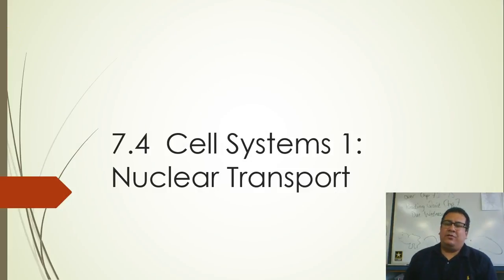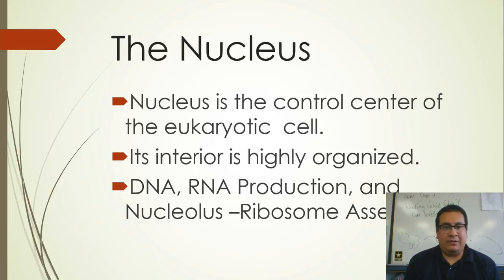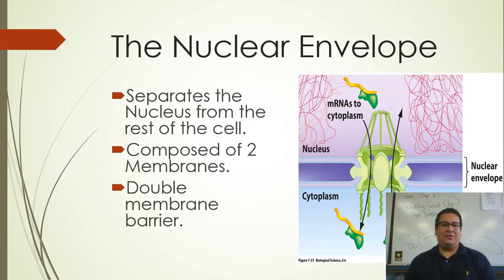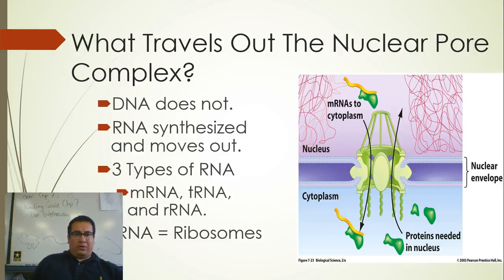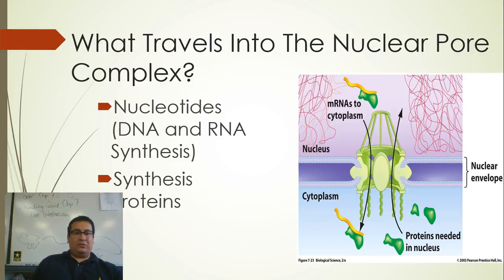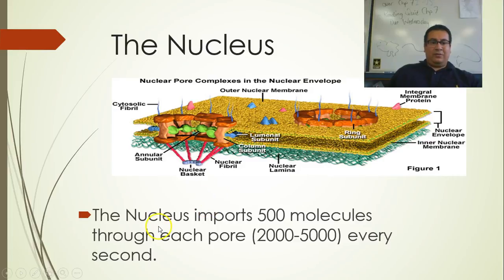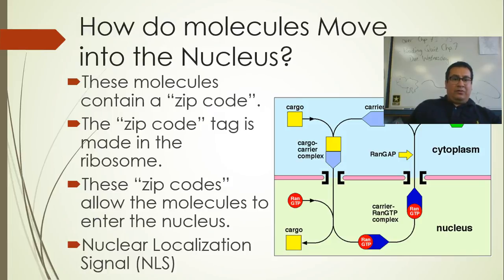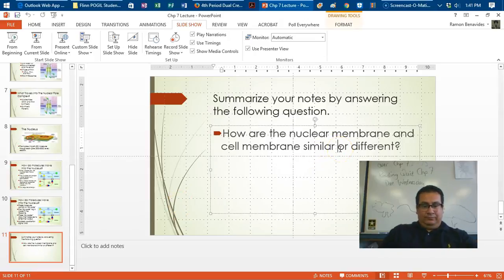Chapter 7-4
Nuclear Transport